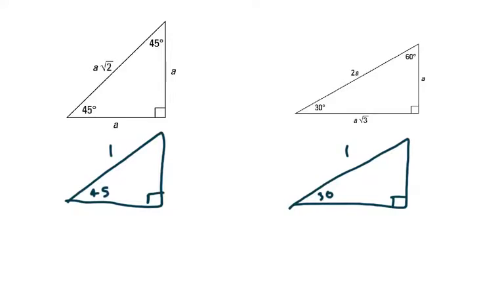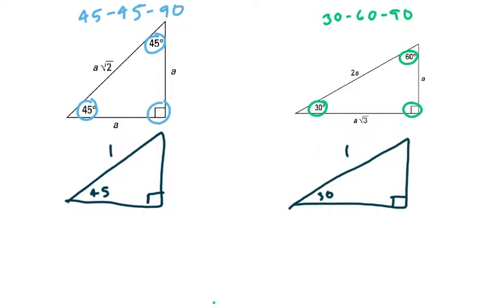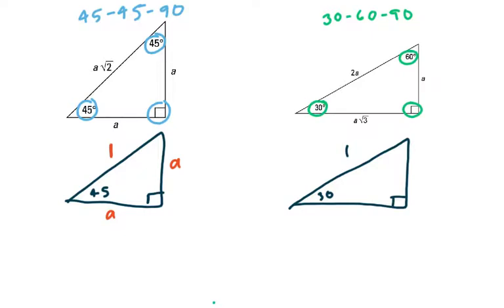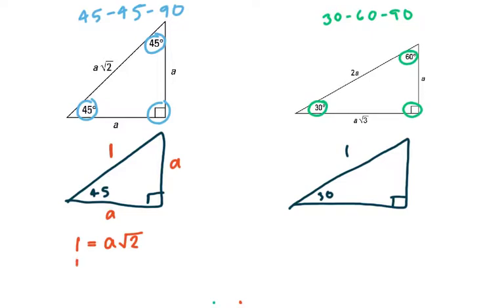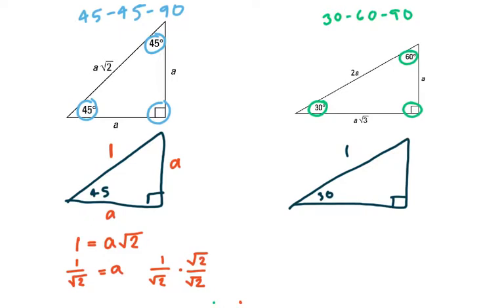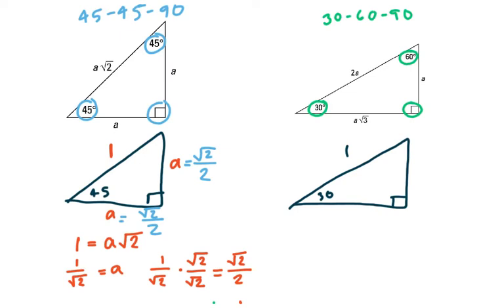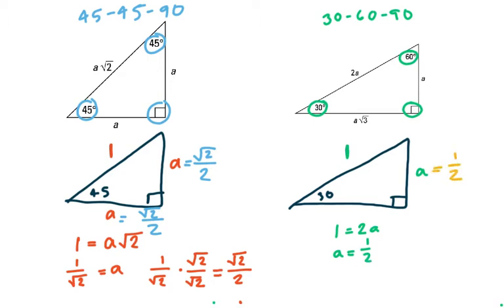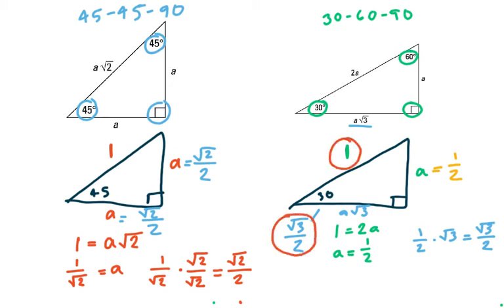Special right triangles with a hypotenuse of 1